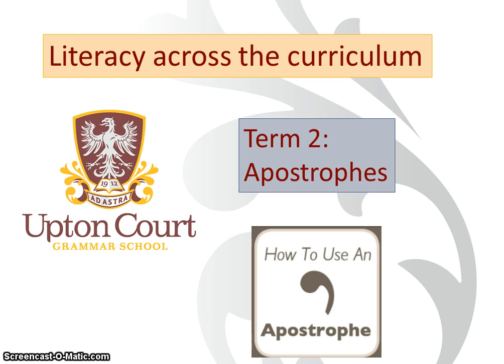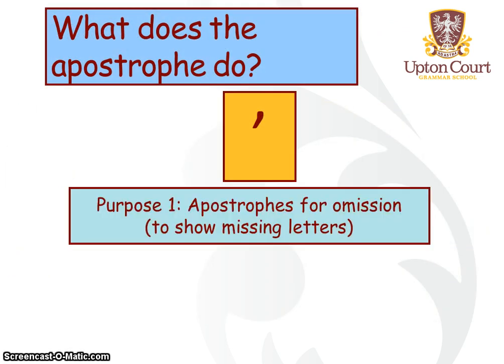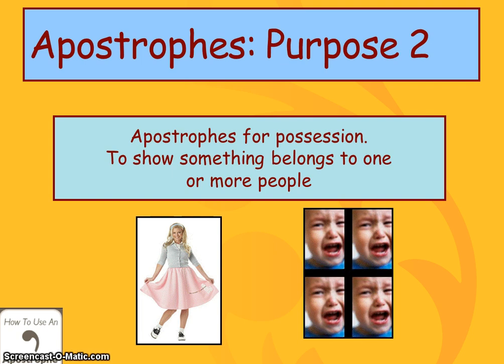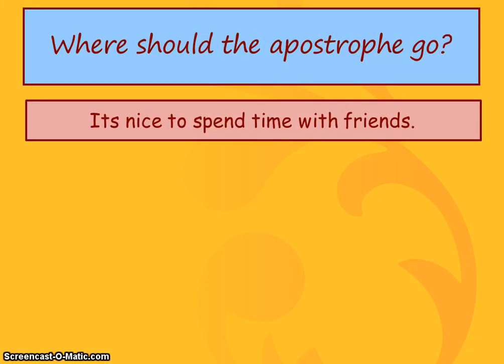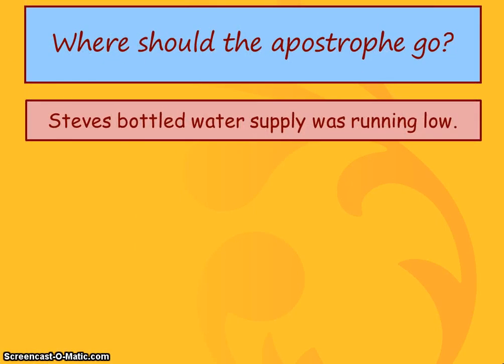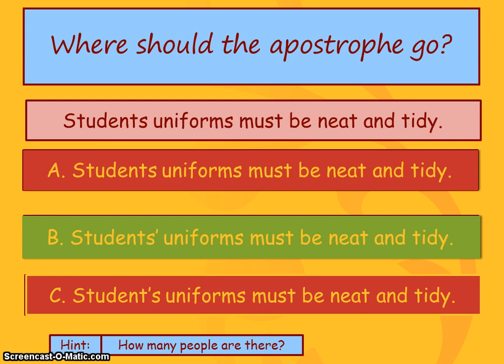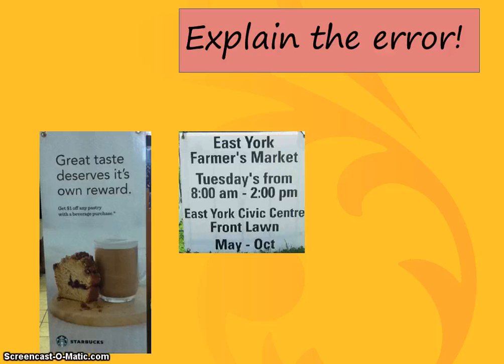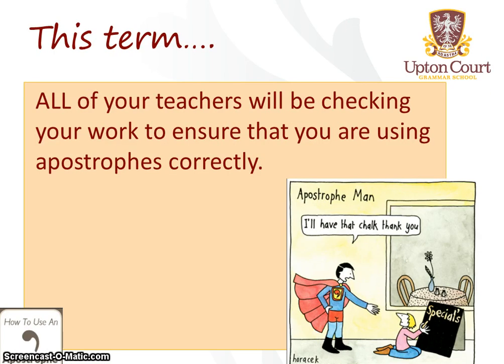Literacy Across the Curriculum: Apostrophes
This term's marking focus is apostrophes.  This screencast is for tutors to show their form groups.  It explains the basics of correct apostrophe use.